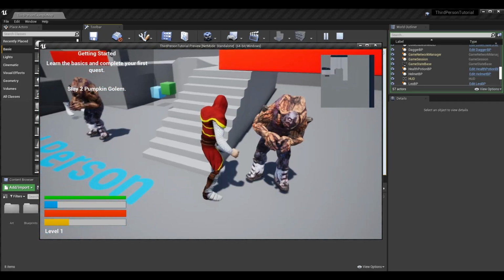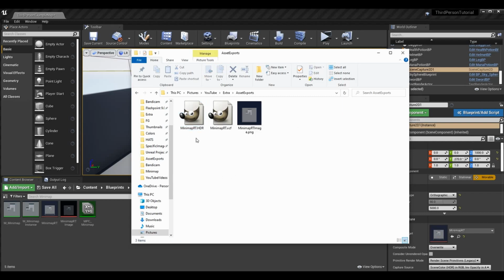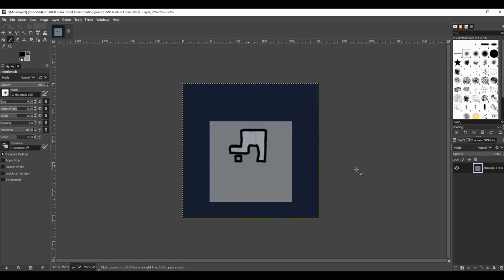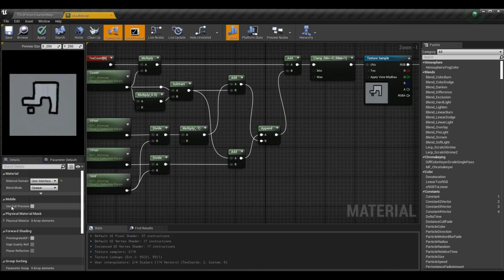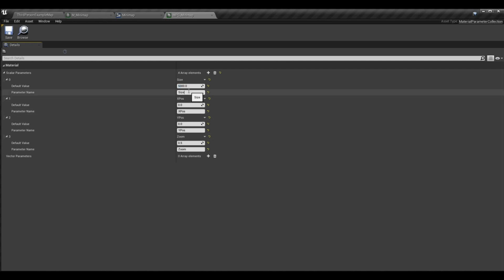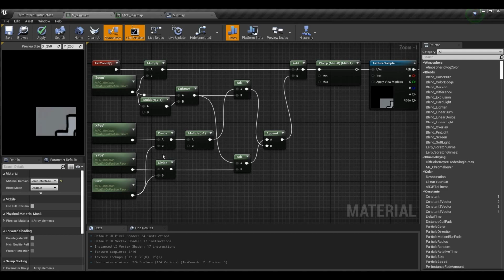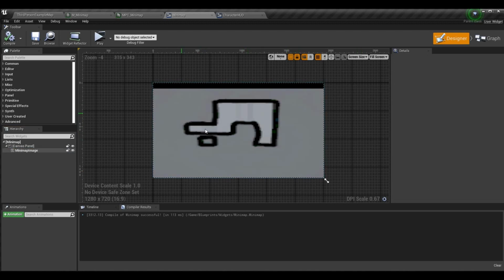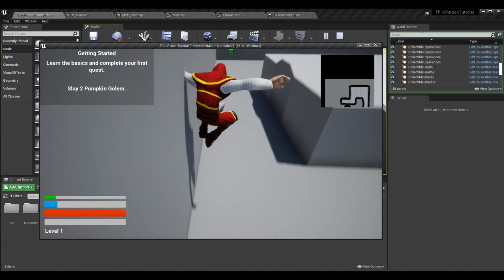Creating a Stylized Minimap! | How To Make YOUR OWN Action RPG | UE4/UE5 & C++ Tutorial, Part 31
Here is the thirty-first installment of the Unreal Engine 4 and C++ Action RPG (also known as Real-Time RPG) Tutorial series (this series was created from the pre-existing Third-Person Tutorial series to make the series' goals more clear as well as to touch on more-often requested topics)! In this episode, I go over creating an advanced minimap, using textures and materials to utilize a stylized minimap design, and setting up easy customization for minimaps.

A HUGE THANKS TO:

► Character Avatar: David Marshall (MalthaelsMight).
► Intro Video: Pedro J. Burgos (@Shadow_Magnus).